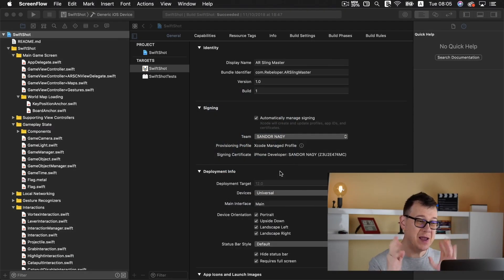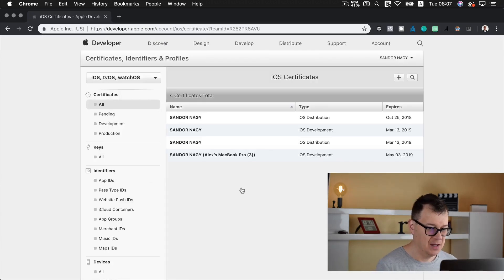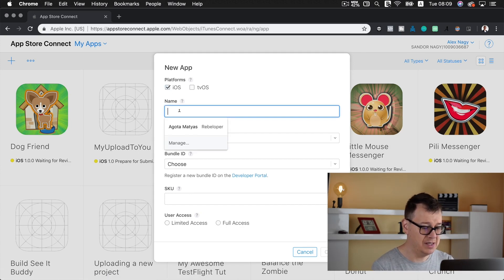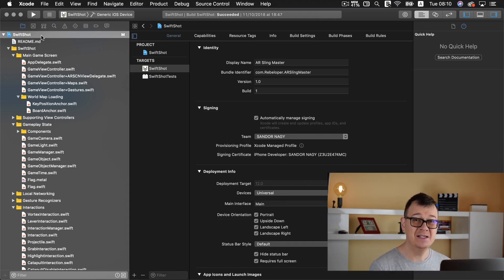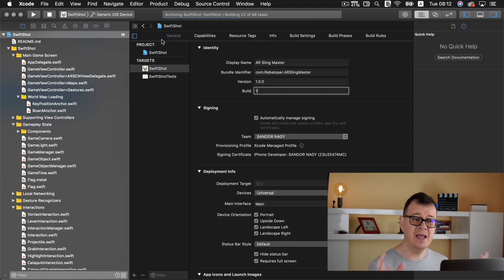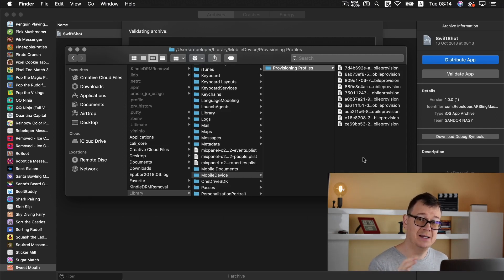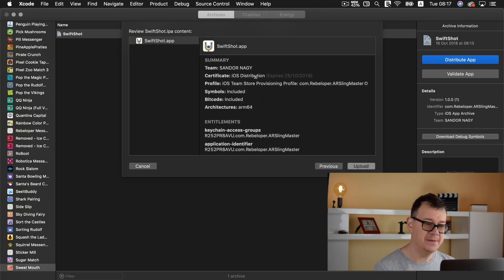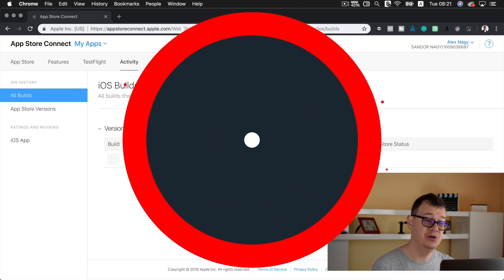Submit App to Apple Store Tutorial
Do you want to know how to submit your app to the App Store in 2020? You are in the right place, because in this video you will learn how to submit an app to the app store.

Check out an updated version of How to upload an app to the App Store

Use Qonversion  SDK methods to create and restore in-app purchases, and to manage user access to the premium features. Qonversion validates user receipts and provides your app with an accurate subscription status. You can quickly implement in-app subscriptions and purchases, no headaches with StoreKit, no need to building your own subscription validation server.

You’ll find out App Store connect and how to write your title and description and App Store submission. I'll teach you how to publish app to apple store for free and how to submit your game to the iOS App Store.
In this submit app to apple store tutorial I’m sharing app store submission guidelines and app store screenshot guidelines.

If you've ever wondered how to submit your app to apple or how to submit your app idea review, then this video is for you! I will help you to understand app store screenshots, submit your app to app store. Lot of fun stuff in this Rebeloper tutorial about submit your app idea.

Let’s dive in and learn everything about submit your app for review.
After this tutorial you will be confident on submit your app to apple.